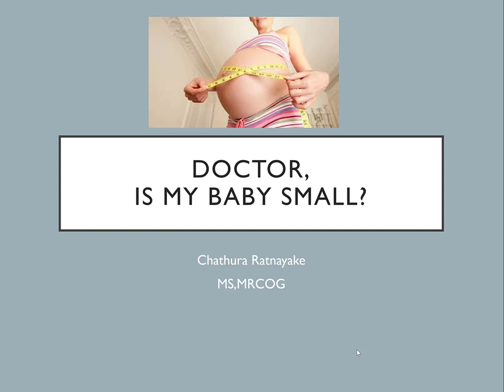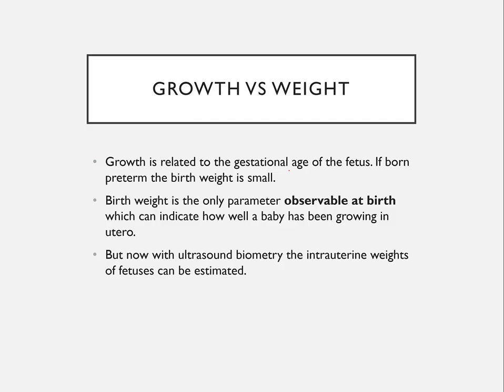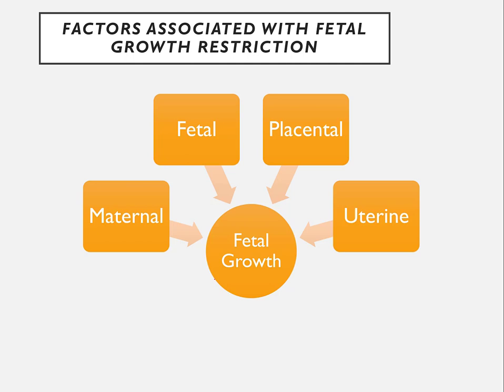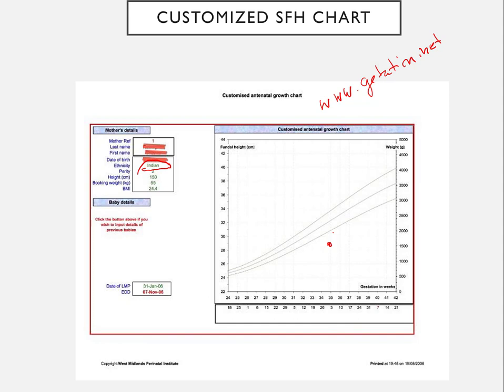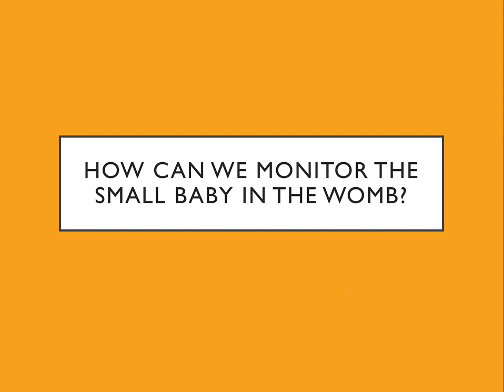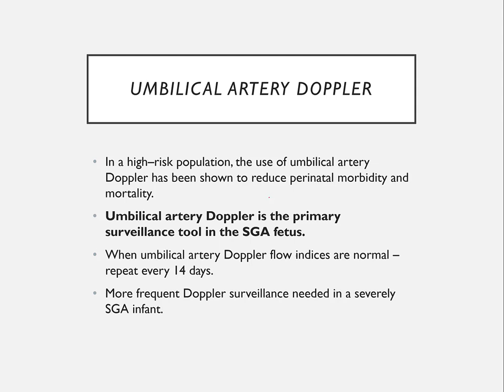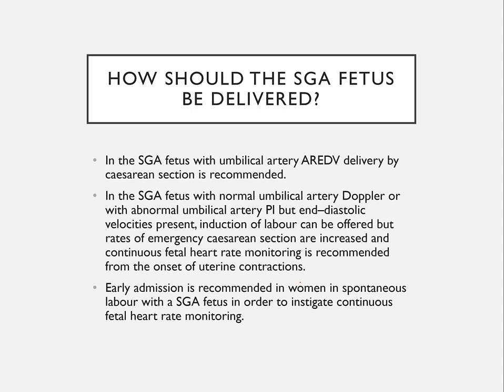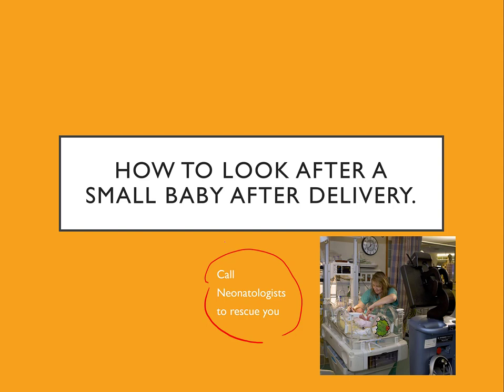Doctor is my baby small video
A lecture on the assessment of a fetus smaller than dates for medical students and doctors.